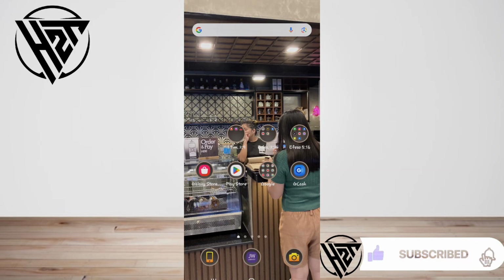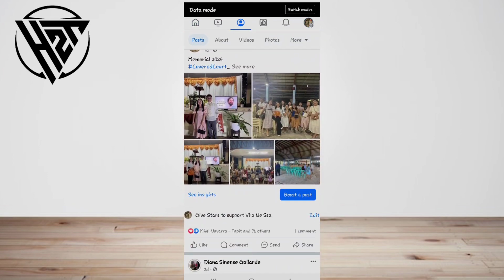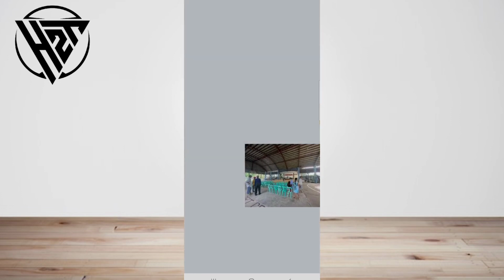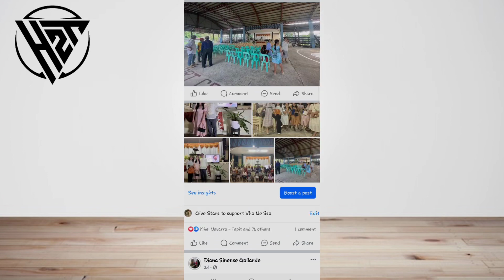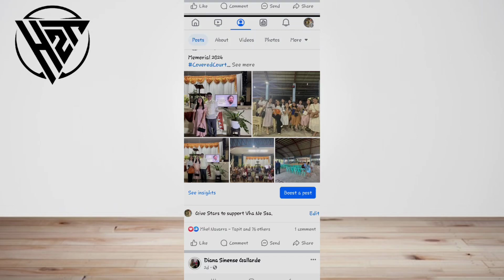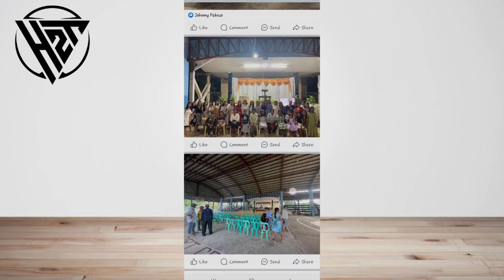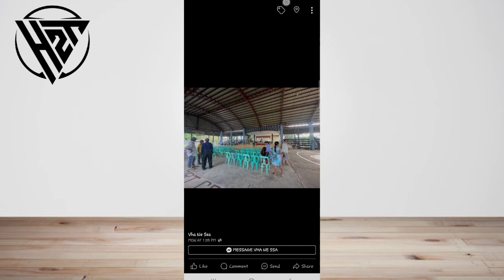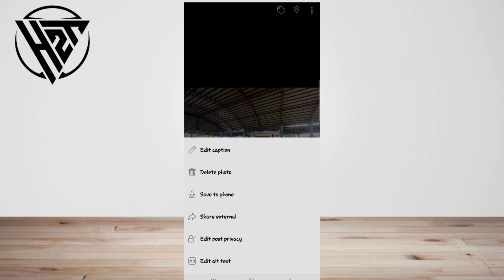How To Delete Post On Facebook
In This Tutorial, You'll learn "How To Delete Post On Facebook". Here in the "How To Delete Post On Facebook,  We'll show you how to quickly and easily delete any post from your Facebook timeline. With just a few clicks, you can remove the post from your timeline permanently. We'll show the steps to confirm the deletion and ensure that the post is gone for good.